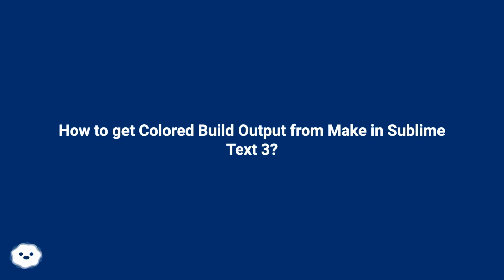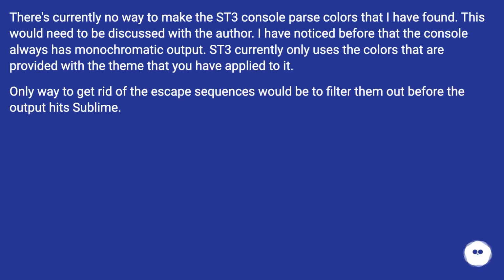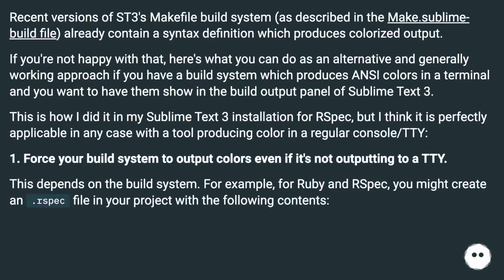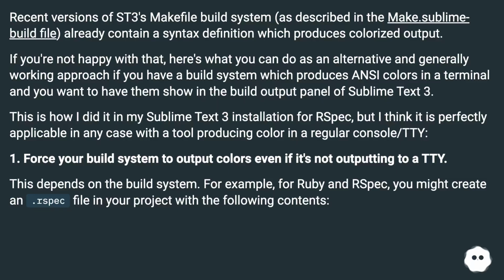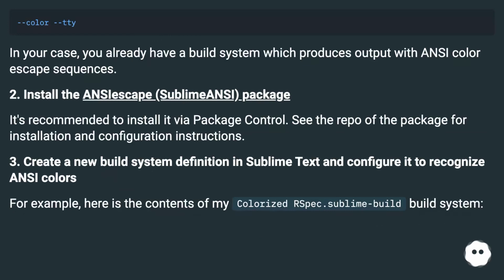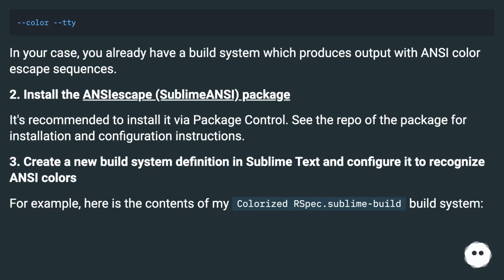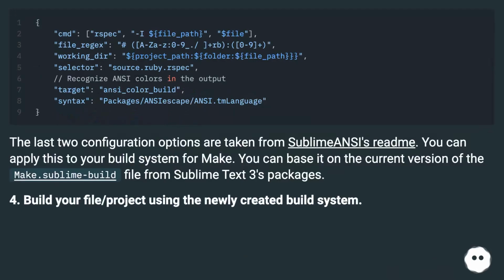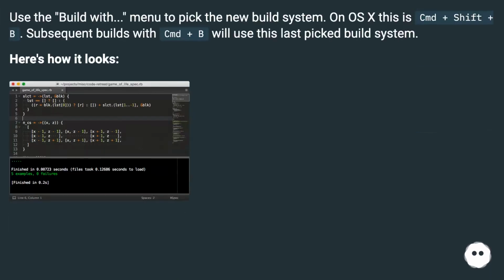How to get Colored Build Output from Make in Sublime Text 3?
Chapters
00:00 How To Get Colored Build Output From Make In Sublime Text 3?
00:23 Answer 1 Score 5
00:50 Accepted Answer Score 16
02:44 Thank you